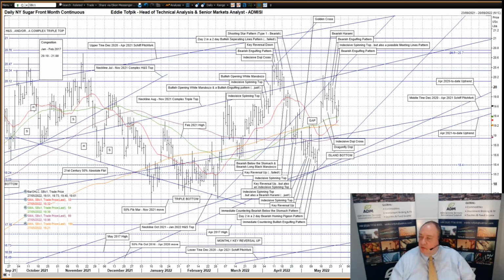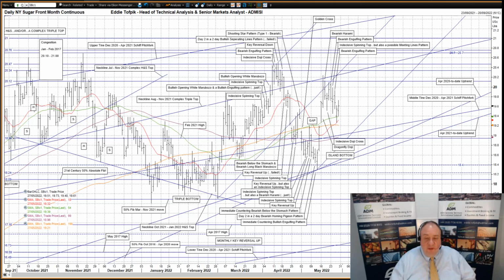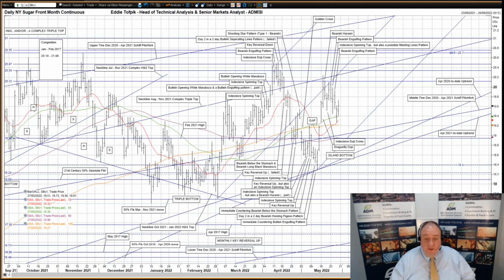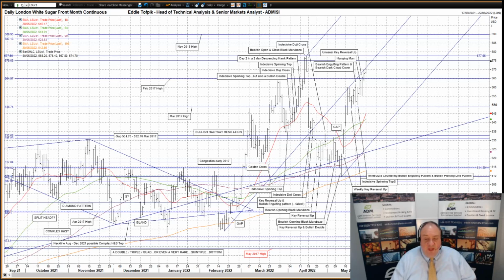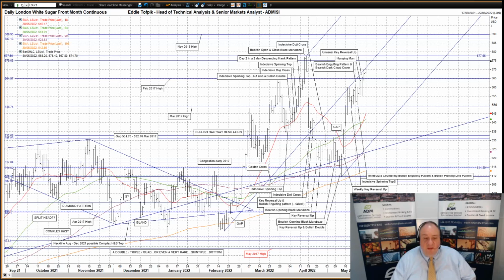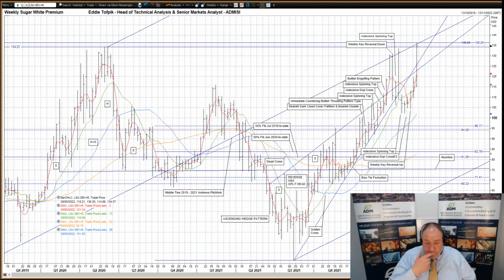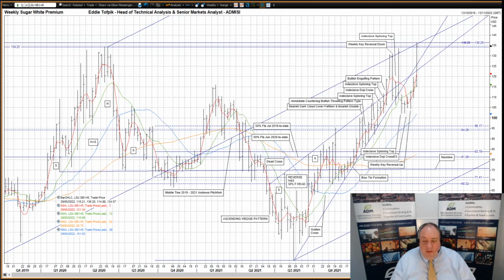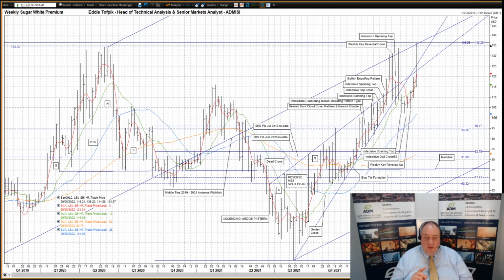Weekly Technical Analysis of New York & London Sugar – Eddie Tofpik’s Crayons for 30 May 2022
Your Weekly ADMISI Technical Analysis on New York & London Sugar Markets – Monday, 30 May 2022 – RISK DISCLAIMER BELOW